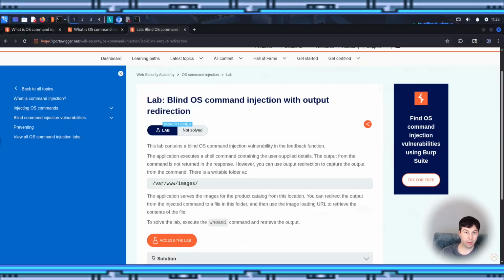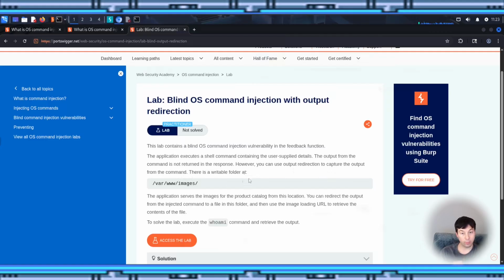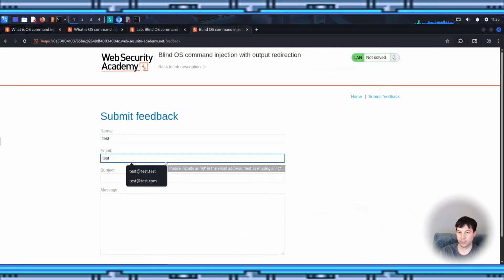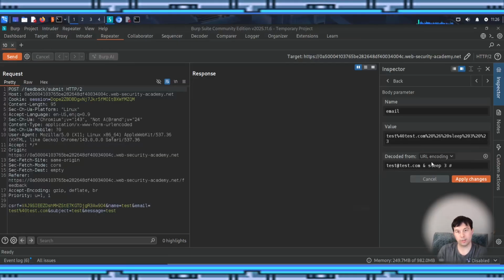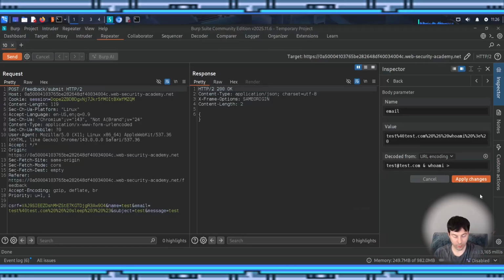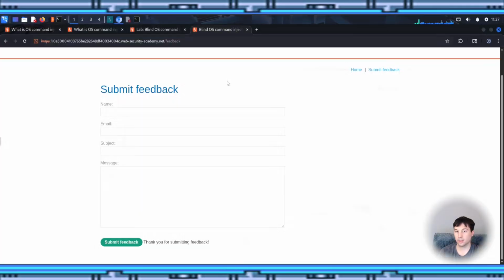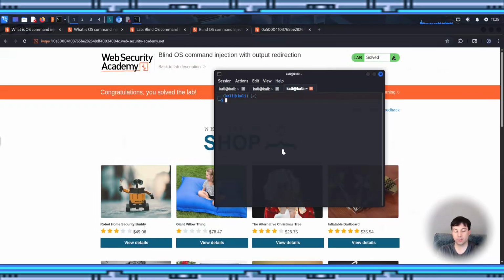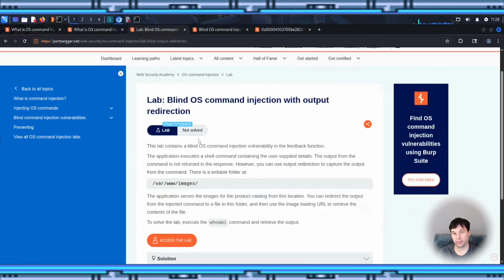OS Command Injection Lab 3 With Output Redirection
We will be covering the 3rd lab for OS Command Injection for Portswigger Web Security Academy.

This lab contains a blind OS command injection vulnerability in the feedback function.

The application executes a shell command containing the user-supplied details. The output from the command is not returned in the response. However, you can use output redirection to capture the output from the command. There is a writable folder at:

/var/www/images/

The application serves the images for the product catalog from this location. You can redirect the output from the injected command to a file in this folder, and then use the image loading URL to retrieve the contents of the file.

To solve the lab, execute the whoami command and retrieve the output.